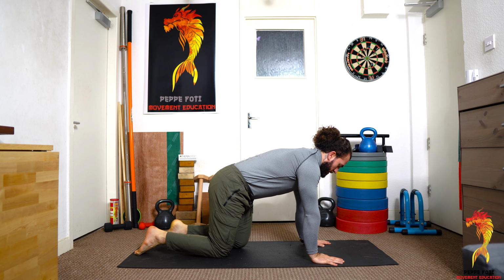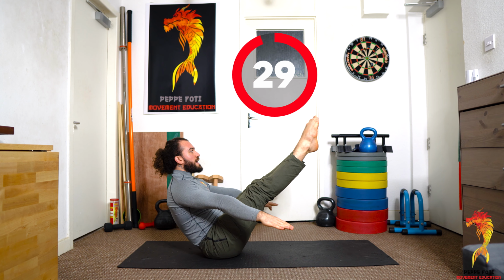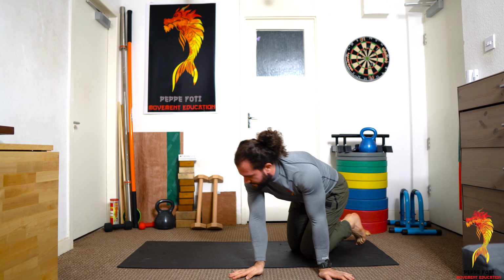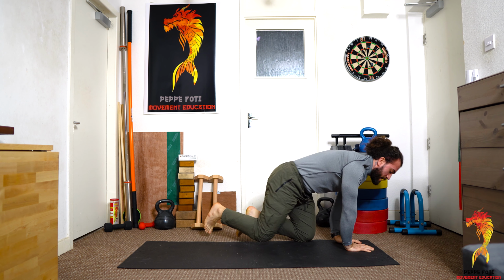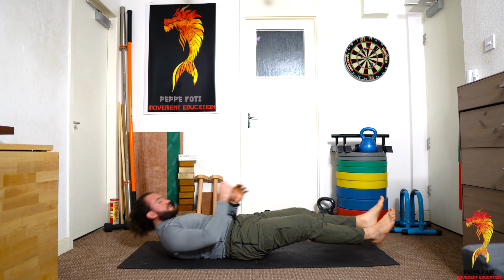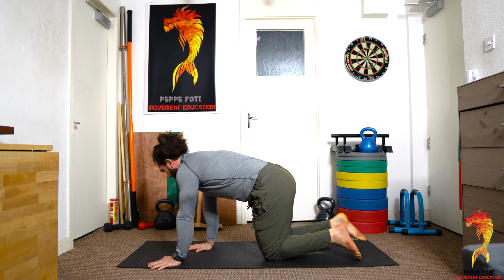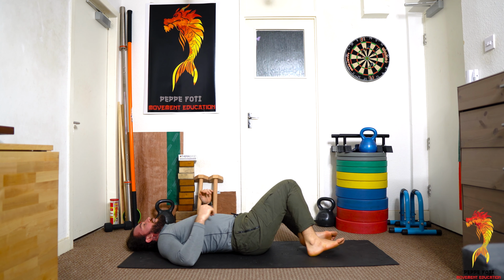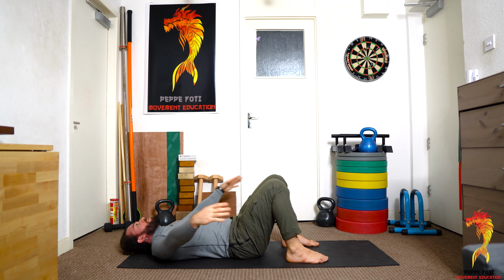ABS HIIT 2.0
A 15 minute HIIT workout designed to strengthen your abdominal muscles and bring your heart rate up!!!
Peppe.